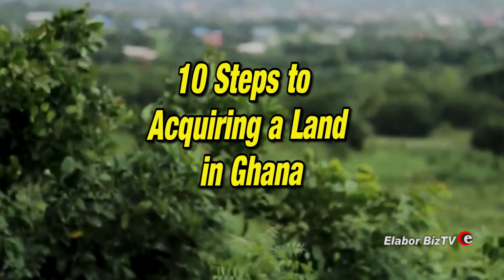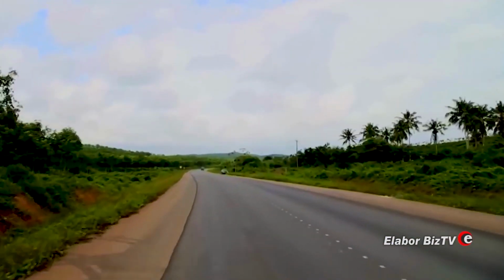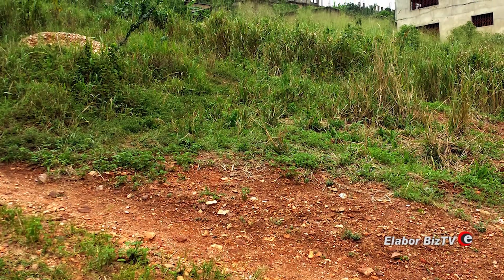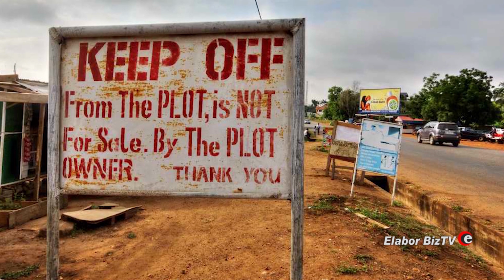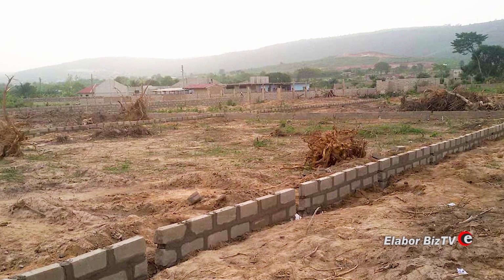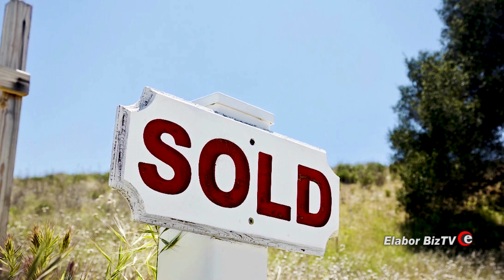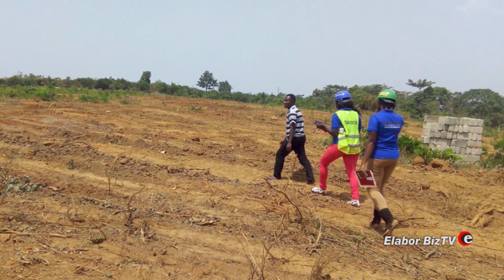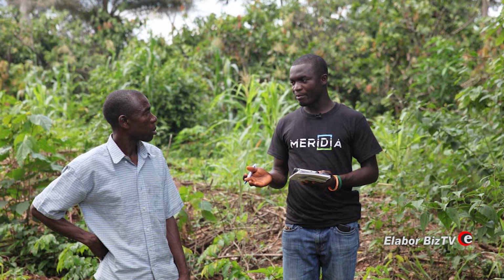10 Steps to Acquiring a Land in Ghana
Purchasing a piece of land in Ghana or any part of Africa is a fantastic long-term investment many people love to make. This is because a land or landed properties, unlike cars, never depreciates. But before handing over cash to the seller, it’s wise to ensure that you are not dealing with a fraudster.
In this video, we bring you some steps to follow to get a litigation free land in Ghana.